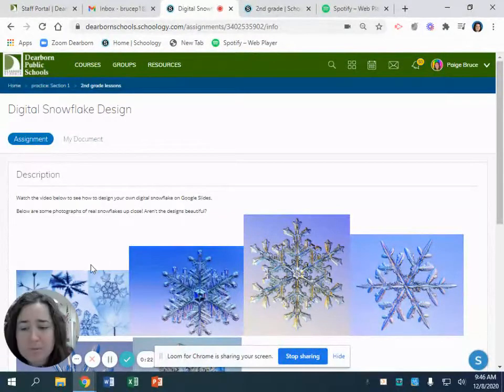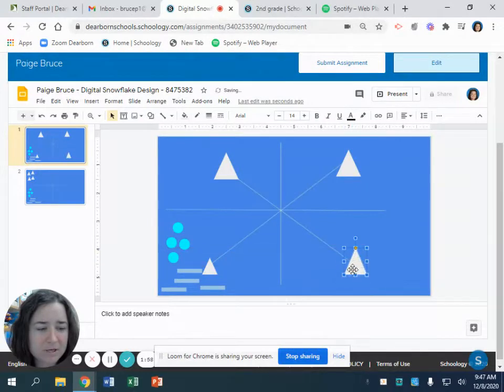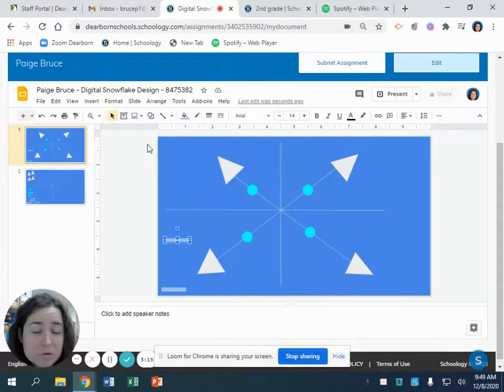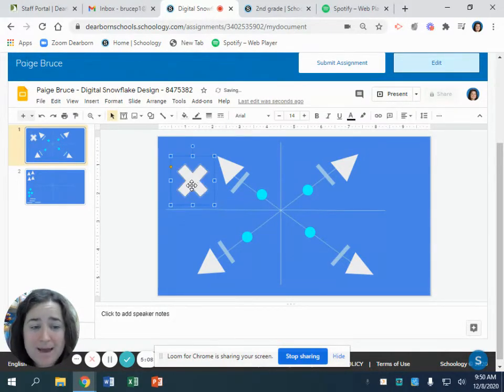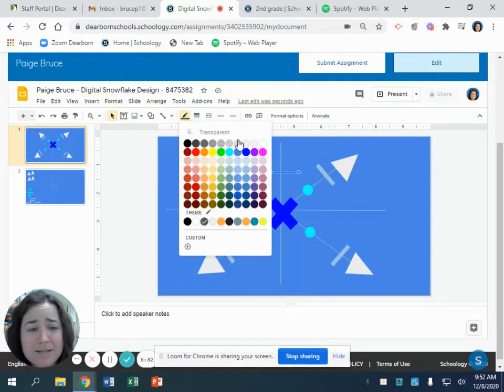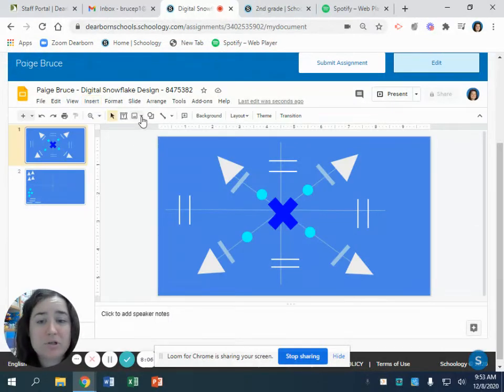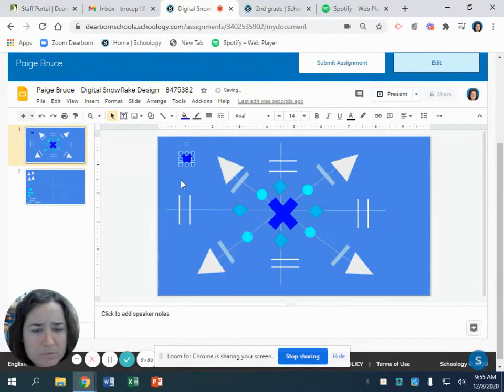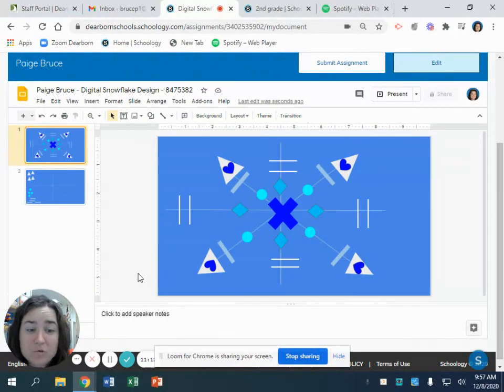Digital Snowflake Design